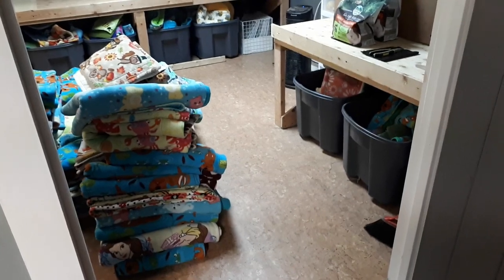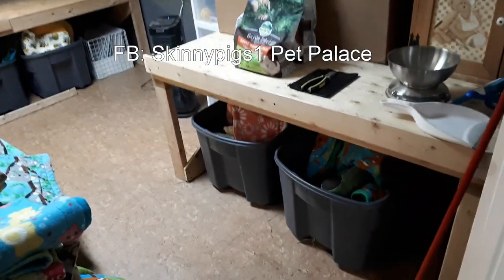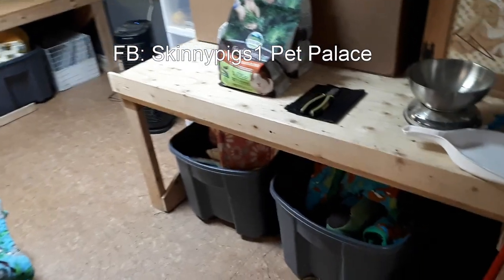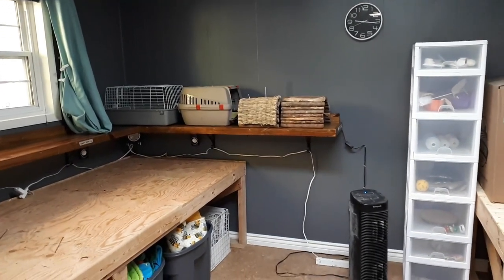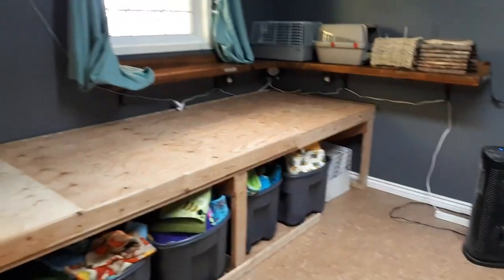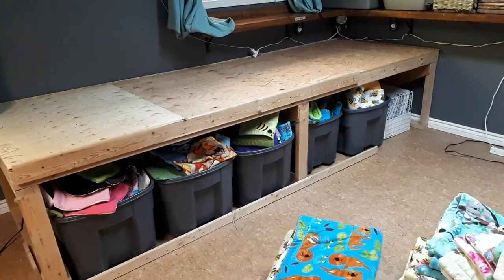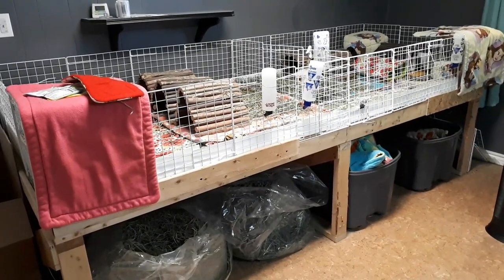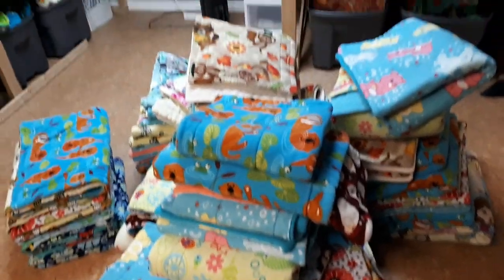Part 2: Changing The Guinea Pig Room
Amazon Wishlist (send the guinea pigs a gift):

Guinea pigs require to be looked after by an adult, they are a grown ups responsibility.
Trusted Guinea Pig Related Shops
HCDesigns By Hazel (pet name plates/signs):
FluffyFeetDesigns (hay boxes):
Zoey & Lilo's Toy Box online shop (fleece, toys, food):
BudgetBunny Shop (fleece, toys):
Popcorning Piggy (t-shirts, stickers, mugs):
Scotty's Animals (T-Shirts):
The Natural Cavy  (treats,forage):
Darwin's Cavy Creations (fleece maker):
Guinea Pig Care Information, How To & Supplies